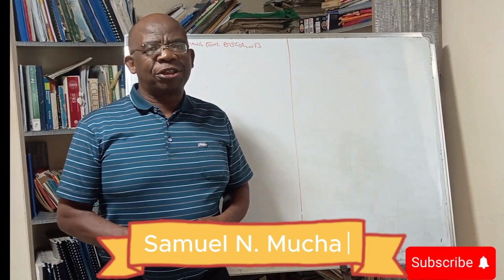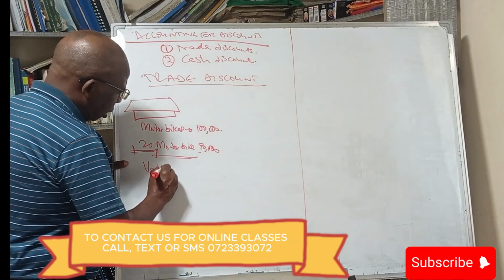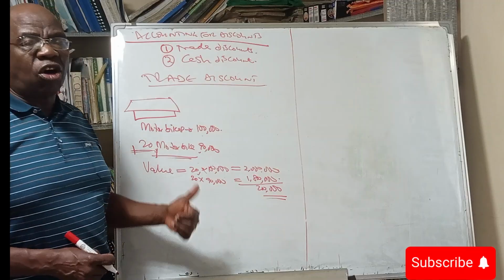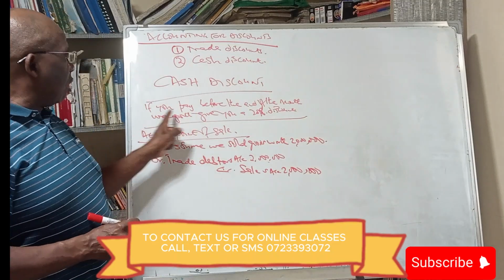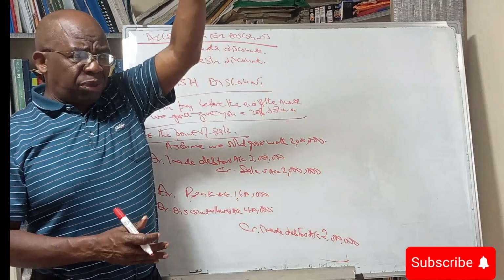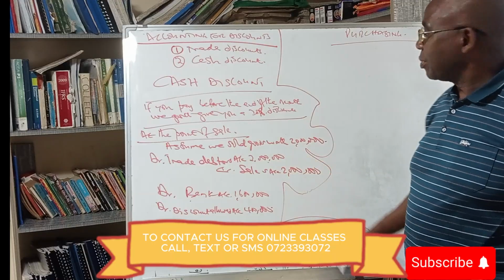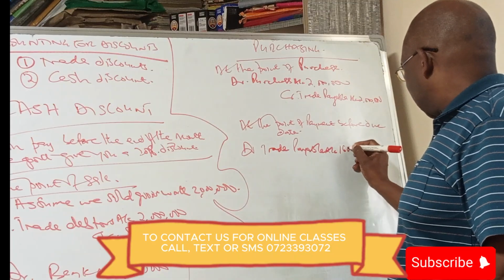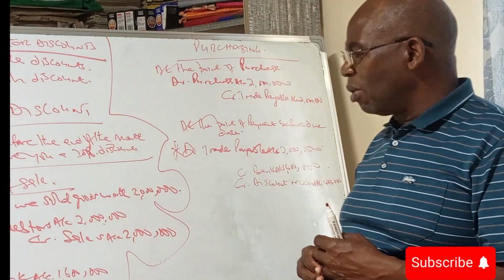ACCOUNTING FOR DISCOUNT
In this video, we learn Accounting for Discounts — both trade discounts and cash discounts. You’ll learn the difference between the two, how each is treated in the books of accounts, and how to record discounts allowed and discounts received using double entry principles. This topic is key for students preparing for Financial Accounting exams, as well as for anyone managing sales and purchases in business.